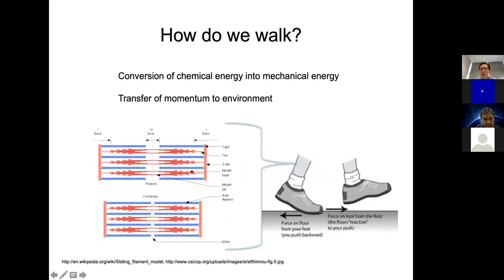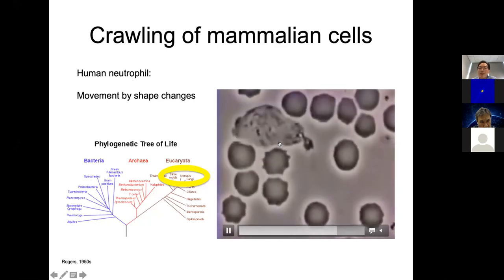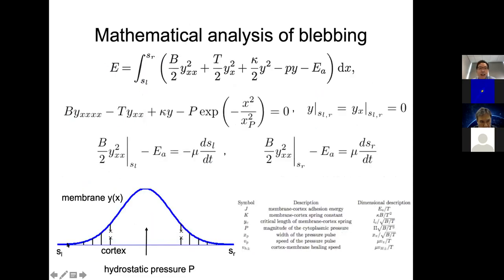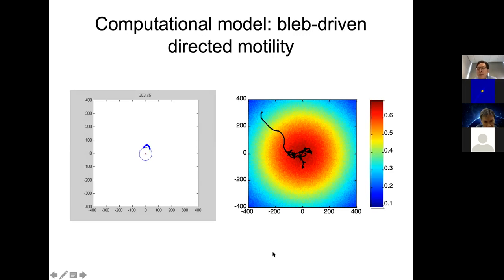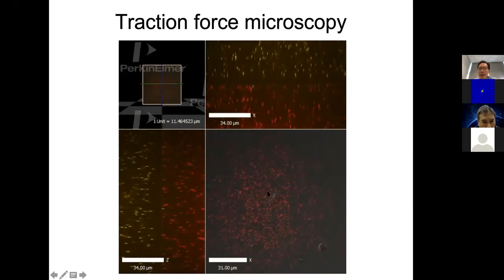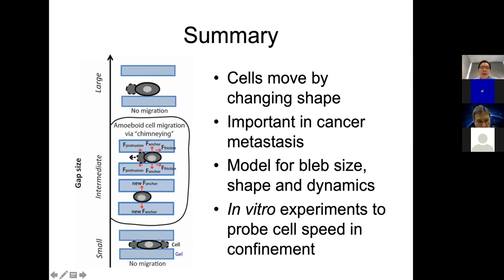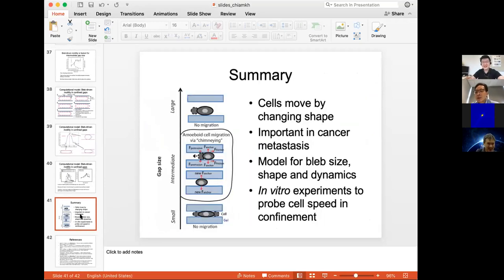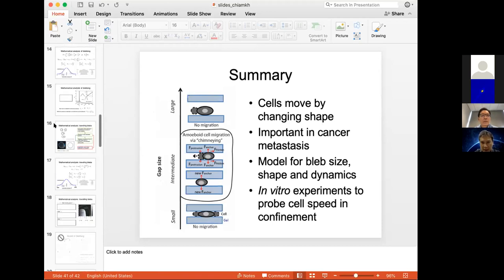Physics Seminar: Biophysical Modeling of Cell Migration | Chiam Keng-Hwee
Online Physics seminar by Dr Chiam Keng-Hwee (A*STAR
), held on 6 November 2020.

Abstract: Cell migration plays a crucial role in both the proper development of an organism as well as the progression of certain diseases. For example, white blood cells circulate in the bloodstream and then migrate through the tissue to reach the site of an infection. Skin cells migrate collectively to close a wound during healing. Cancer cells can shed from a tumor and travel long distances to a distant site and seed a secondary tumor in a process called metastasis. In this talk, I will present several examples of how physical principles can be used to elucidate the mechanisms behind cell
migration. In particular, I will talk about how cells can migrate by changing their shapes in what has been termed amoeboid migration. I will discuss experimental techniques to probe cell shape changes and to measure the forces that generate such deformations. I will also discuss computational models developed to simulate such processes.

Bio: Keng-Hwee is a theorist working at the interface of physics and biology, collaborating very closely with experimental groups in developing theories and models for a variety of problems in mechanobiology and biological physics, systems biology, and biological fluid mechanics. He is currently a Senior Principal Investigator at the Bioinformatics Institute, A*STAR. He received his Ph.D. in physics from the California Institute of Technology in 2003.